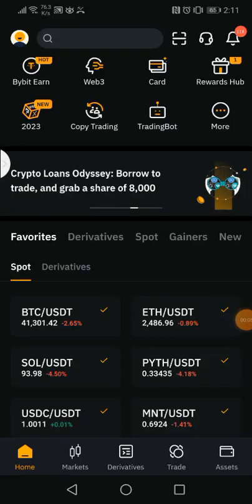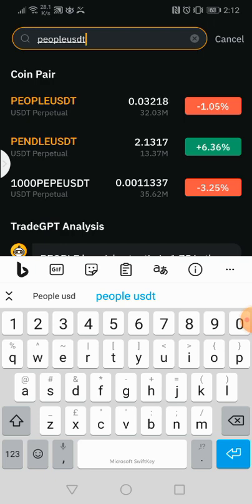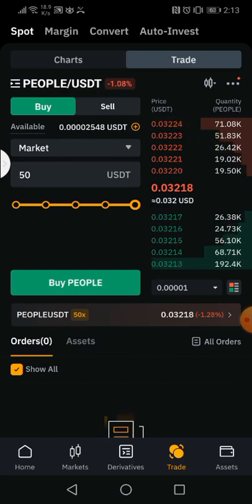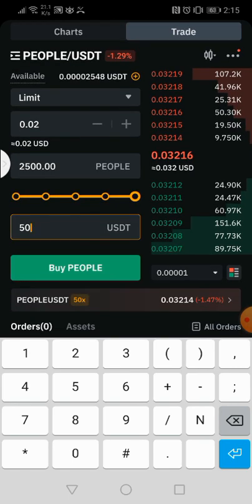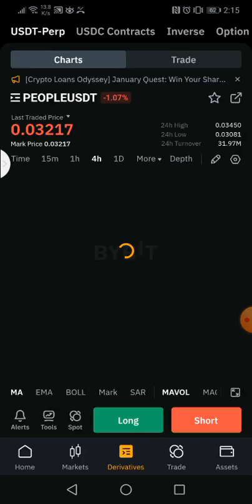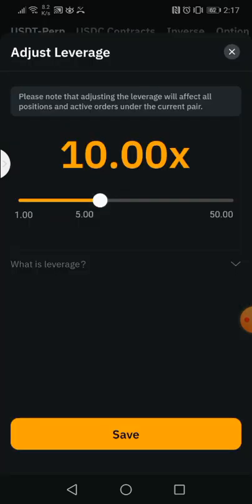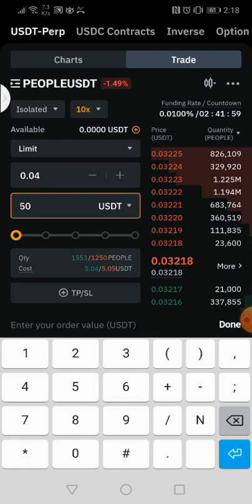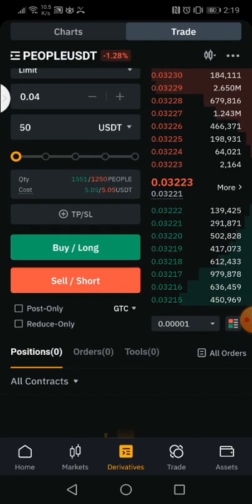How to use bybit to invest in crypto | Spot and Futures trade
This is a detailed video of how to place trade on bybit easily,

Hustle with CryptoRx
Crypto news and updates
Crypto calls and signals